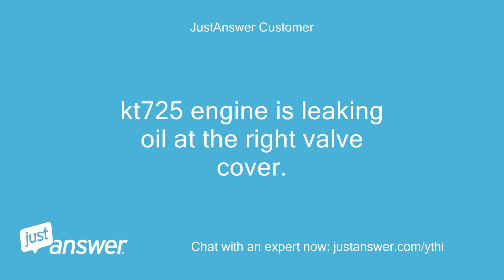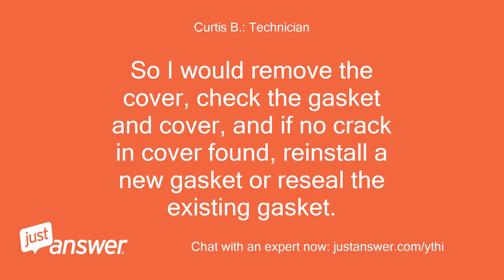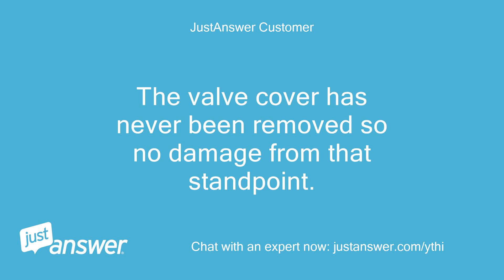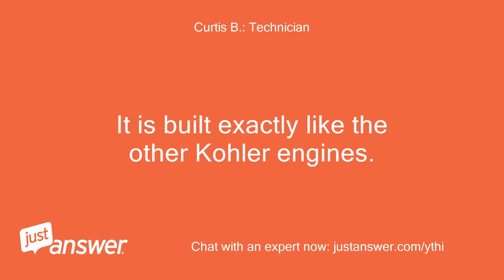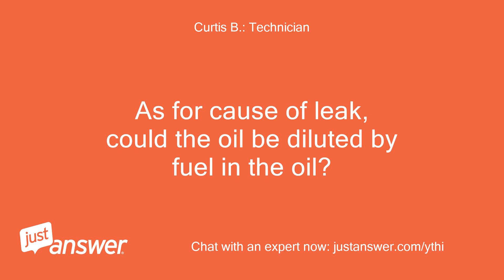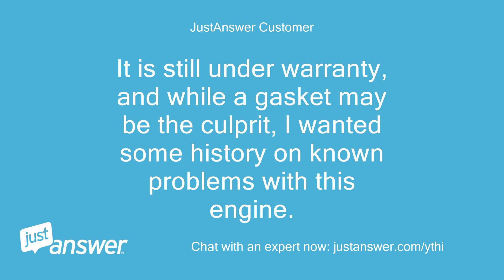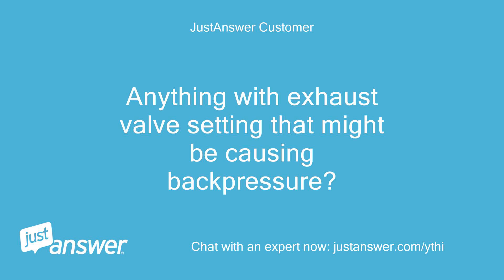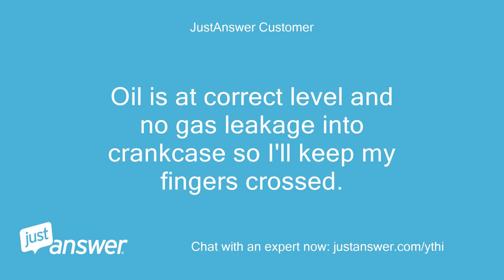Kt725 engine is leaking oil at the right valve cover. What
JustAnswer Customer: kt725 engine is leaking oil at the right valve cover.
JustAnswer Customer: What can cause this and what is the fix?
JustAnswer Customer: Only 105 hours on engine.
Curtis B.: Technician: Usually the gasket is bad, or the valve cover has a crack in it.
Curtis B.: Technician: So I would remove the cover, check the gasket and cover, and if no crack in cover found, reinstall a new gasket or reseal the existing gasket.
JustAnswer Customer: I asked an expert because I'm looking for something beyond the obvious.
JustAnswer Customer: On an engine with only 105 hours, with no crack in the cover, what would have caused a possible bad gasket.
JustAnswer Customer: The valve cover has never been removed so no damage from that standpoint.
JustAnswer Customer: I was hoping for specific information regarding this engine model and any particular problems that cause a possible gasket rupture or leak via other egress.
JustAnswer Customer: Do you have any specific knowledge regarding the KT725 V-twin Series 7000 engine?
Curtis B.: Technician: This is a newer model of the Sc series which had such a bad reputation so Kohler changed the model numbers!
Curtis B.: Technician: It is built exactly like the other Kohler engines.
Curtis B.: Technician: And yes , i have hands on this and the other Kohler engines.
Curtis B.: Technician: You need to look at the obvious before making the mountain out of the mole hill.
Curtis B.: Technician: Here is service manual link.
Curtis B.: Technician: As for cause of leak, could the oil be diluted by fuel in the oil?
JustAnswer Customer: I understand.
JustAnswer Customer: I should have said I had looked for the obvious, but before I begin tinkering, I wanted to know if there are inherent problems with this engine.
JustAnswer Customer: It is still under warranty, and while a gasket may be the culprit, I wanted some history on known problems with this engine.
JustAnswer Customer: Didn't find much on the internet.
JustAnswer Customer: Don't want to do anything that might void the warranty.
JustAnswer Customer: If the gasket is bad, what internals would have possibly caused it.
JustAnswer Customer: Any known crankcase pressure buildup, or other issues that could cause this.
JustAnswer Customer: Seems odd this would occur at the valve cover but that's why I'm asking.
JustAnswer Customer: Anything with exhaust valve setting that might be causing backpressure?
Curtis B.: Technician: No, if oil level is not over full, or oil diluted from gas in the oil, (all covered under the warranty) it is not a valve problem.
JustAnswer Customer: Thanks Curtis.
JustAnswer Customer: I will pick up some valve cover gaskets and replace them Hopefully this is nothing more serious than that.
JustAnswer Customer: Oil is at correct level and no gas leakage into crankcase so I'll keep my fingers crossed.
Curtis B.: Technician: thank you!